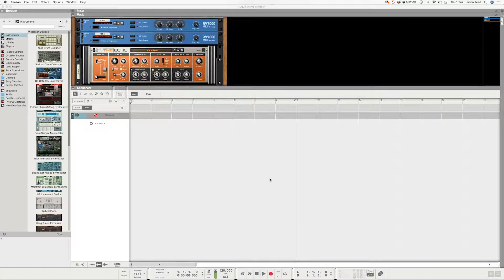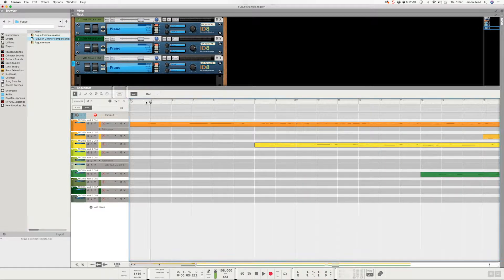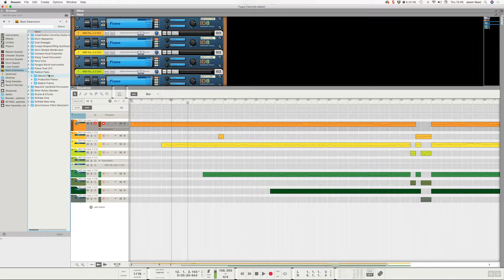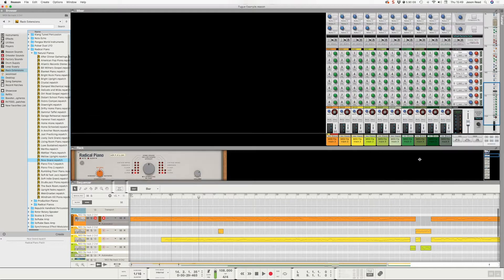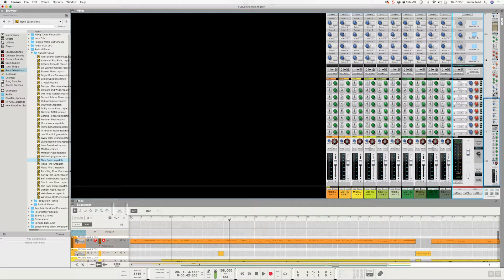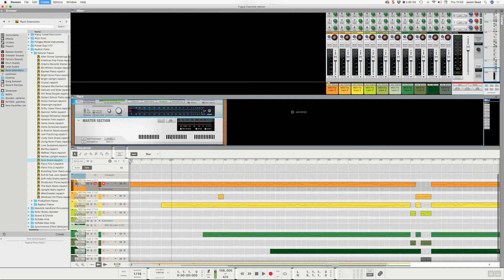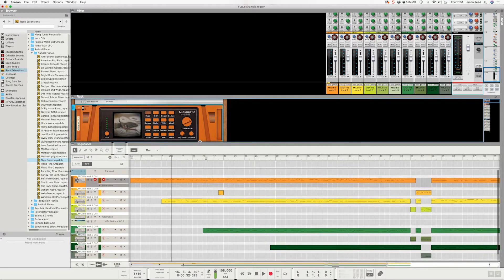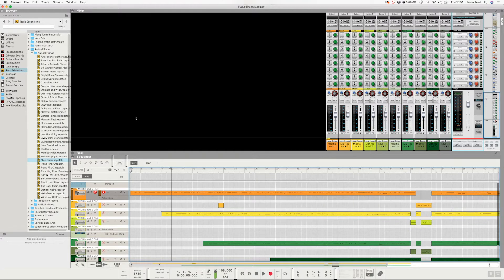Importing Midi Into Reason